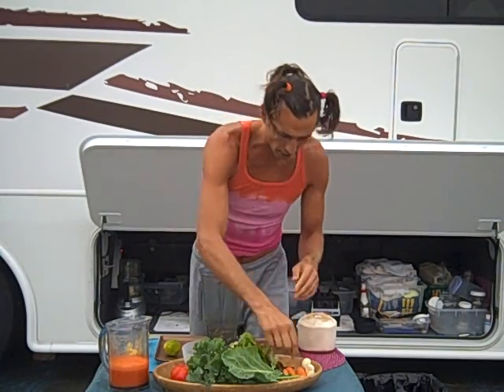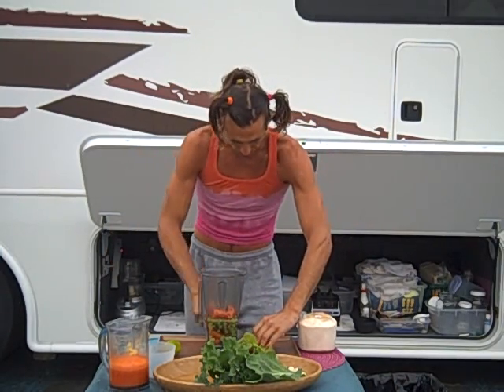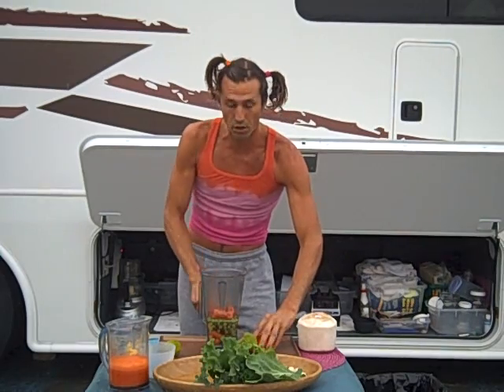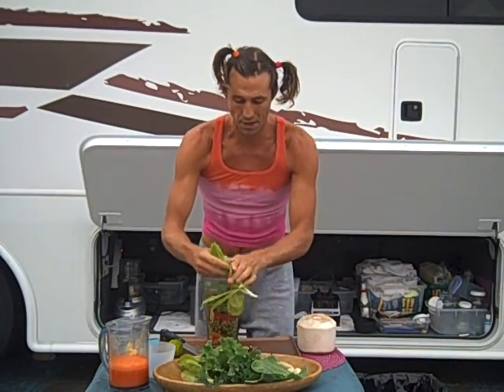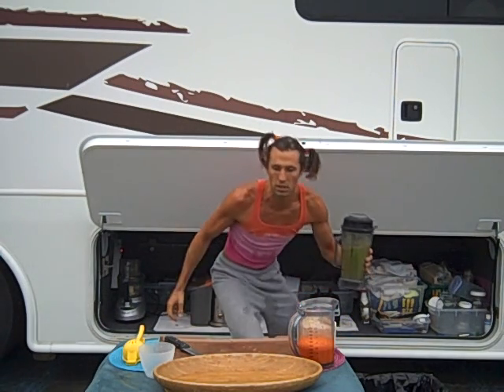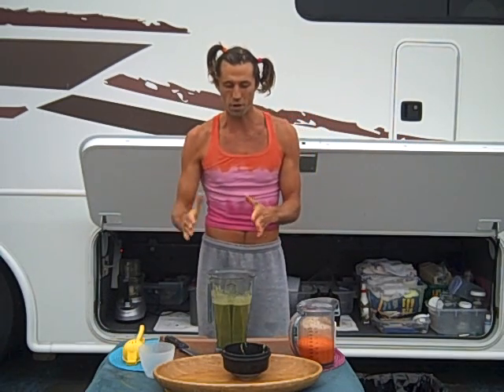Vegetable Soup Diet * Raw Food Weight Loss * Homemade Vegetable Soup Recipes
Easy Vegan Recipes *
Tomato Soup Recipes *
Raw Food Recipes *
Raw Food Diet *

❤ Cold Thai Summer Vegetable Stew ❤

.All quantities in this recipe are up to you! Use your intuition. ;-)
— 1 Young Coconut (water)
— Carrots, several to be juiced
— Carrots, a few to be chopped
— Peas, shelled
— Cherry Tomatoes
— Kale, with leaves torn off of stems
— Collard Greens, with leaves torn off of stems
— Red Chard, with leaves torn off of stems
— Lettuce
— Garlic Cloves
— Optional Additions...only if you need them!: sea salt, olive oil, hot pepper, avocado, corn

* P r e p a r a t i o n *
— 1) Open the young coconut—refer to this video if you need help —and pour its water into your Vita-Mix, or other high-powered blender of your choice.

— 2) Add chopped carrots, shelled peas & cherry tomatoes, followed by all the leafy greens: kale, collard greens, lettuce & red chard (make sure to tear the leaves off of the thick stems first!), and any of the optional additions you might need.

— 3) Lightly blend in your Vita-Mix, but not too much...you'll want to leave it looking like a chunky stew...and then transfer to individual soup bowls.

— 4) Run the carrots you designated for juicing through your Breville juicer, or whatever the best juicer is for you.

— 5) Serve soup with a pitcher of carrot juice offered on the side.  The carrot juice allows people to thin out, sweeten and/or tone down a spicy soup, so as to suit their individual taste buds.

— 6) Enjoy!

*** Motivation & Inspiration ***
— If you want to make more money.
If you want to be successful.
then all you need to be is...
...well, why don't you just watch and listen to find out? :D